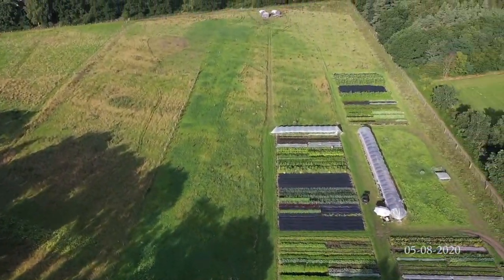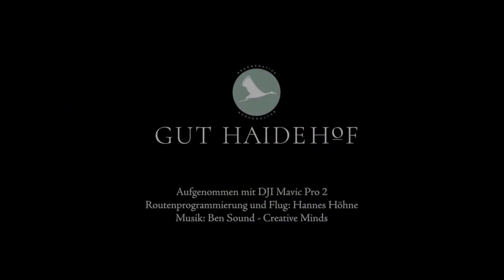FARM LIKE A HERO EXPERIENCE: Gut Heidehof, DE